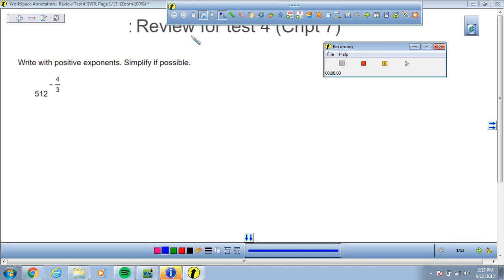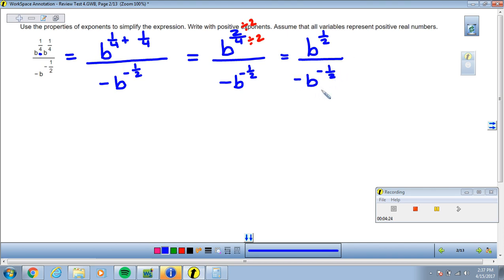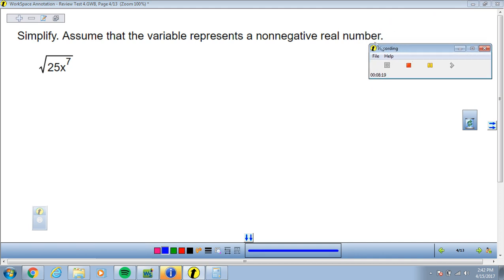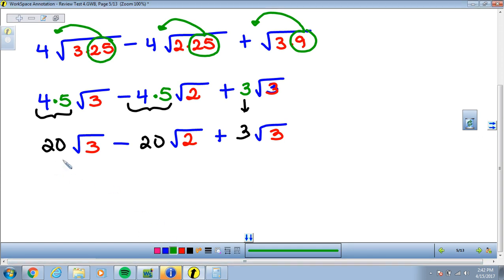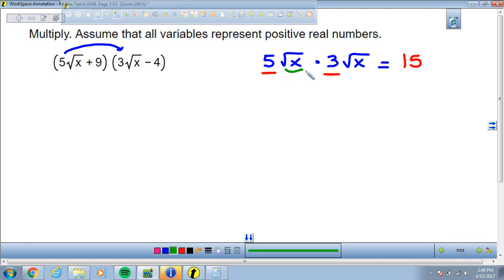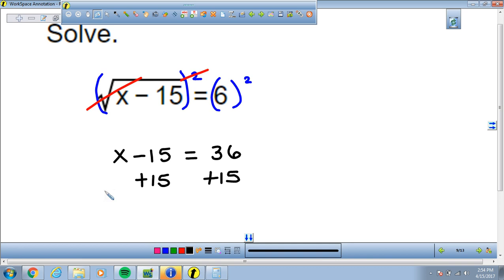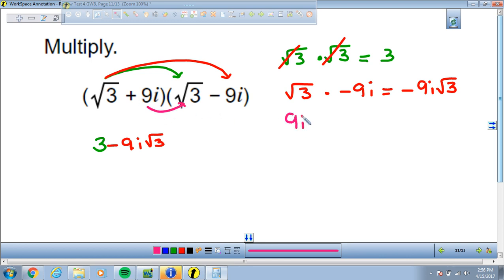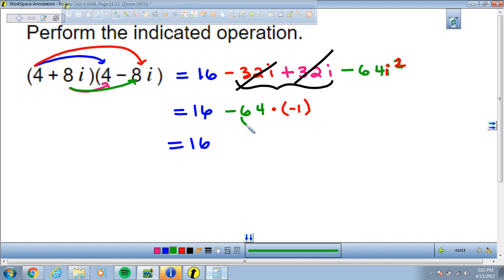Review Test 4